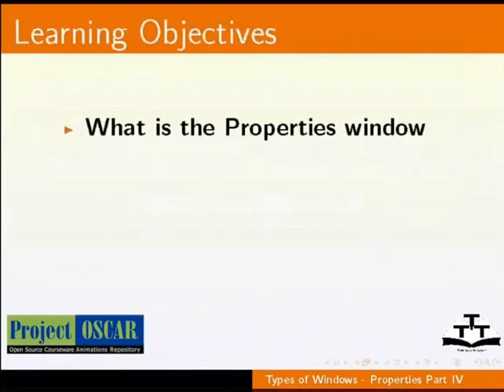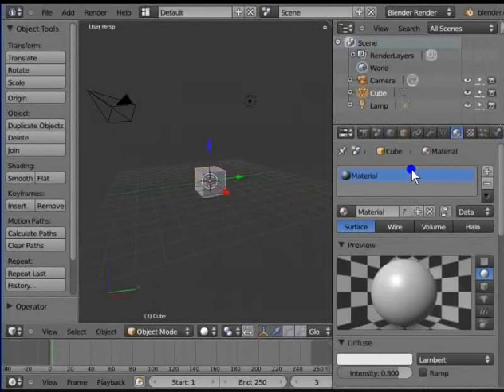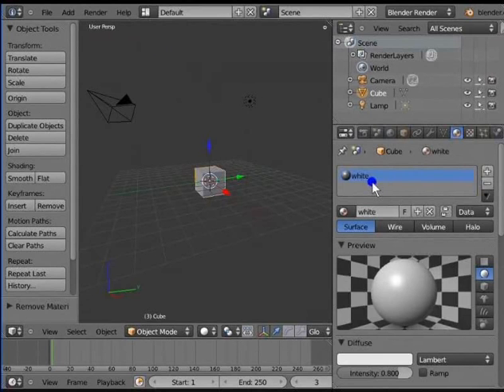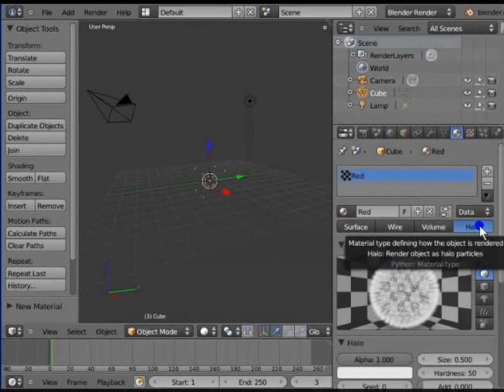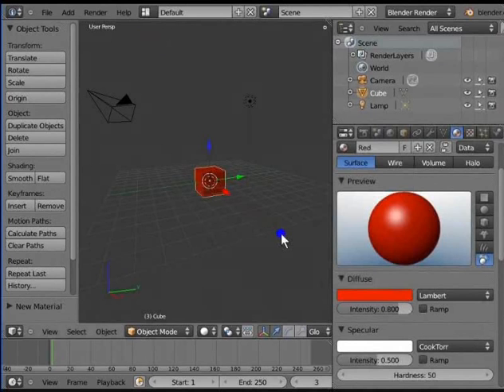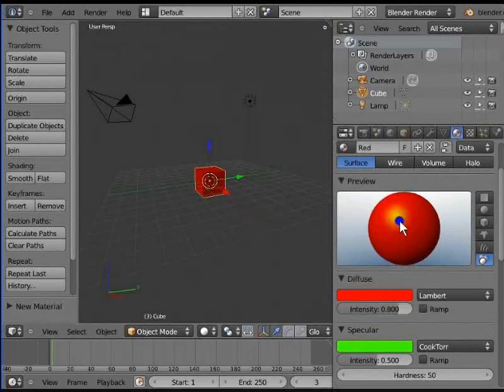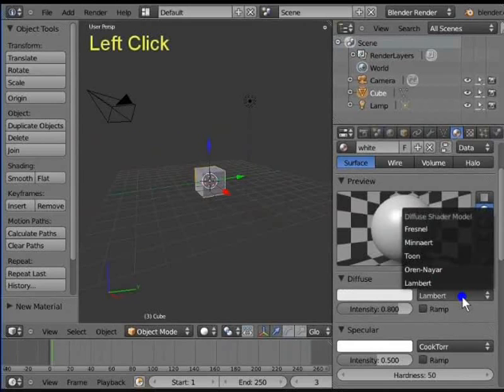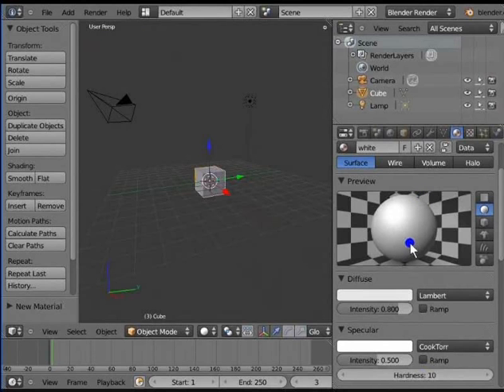14 Types of Windows Properties Part 4 English